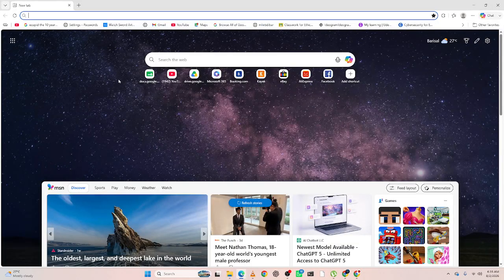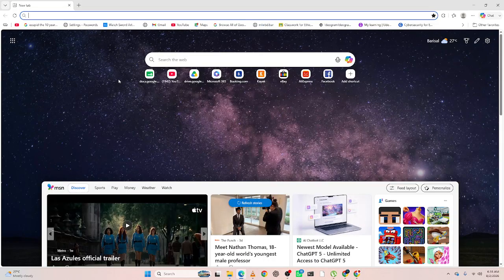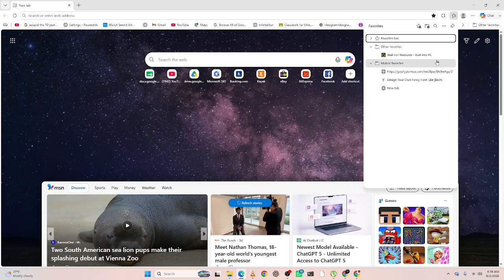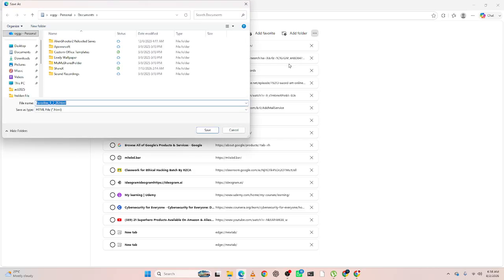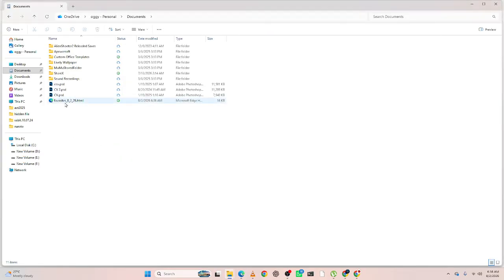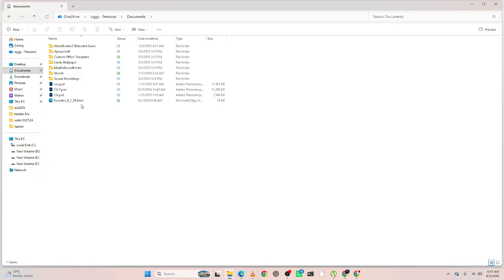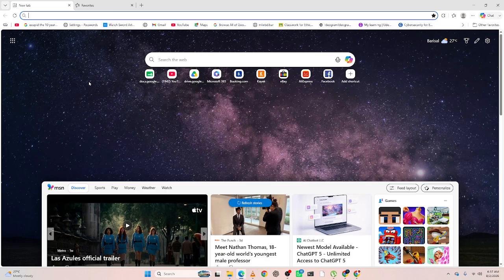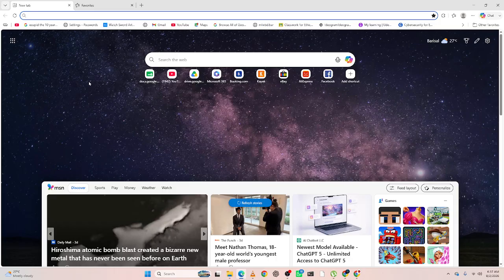How to Export Bookmarks from Microsoft Edge Full Guide 2026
How to Export Bookmarks from Microsoft Edge in 2026? Learn step-by-step how to export bookmarks (Favorites) from Microsoft Edge to an HTML file for backup or transfer to another browser. In this complete Microsoft Edge tutorial, you'll discover how to export your favorites, save your browsing data securely, import bookmarks into Chrome, Firefox, Safari, or other browsers, and keep your bookmarks organized. Perfect for beginners, students, professionals, and anyone who wants to back up or migrate their Microsoft Edge bookmarks.